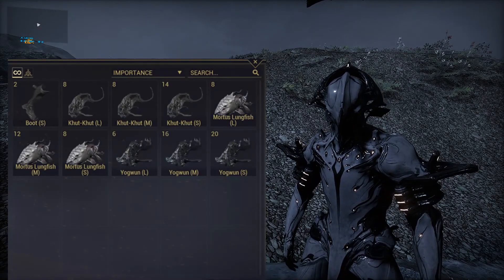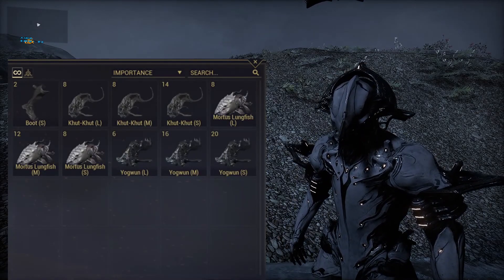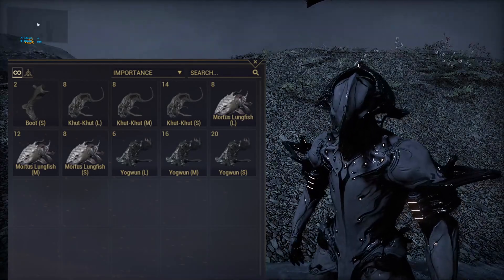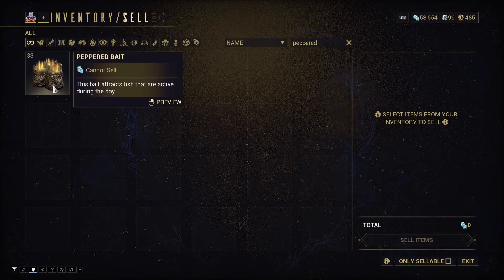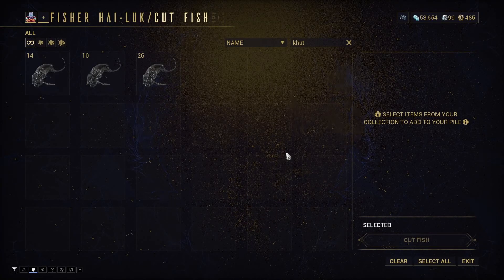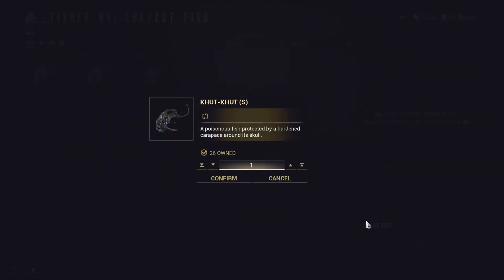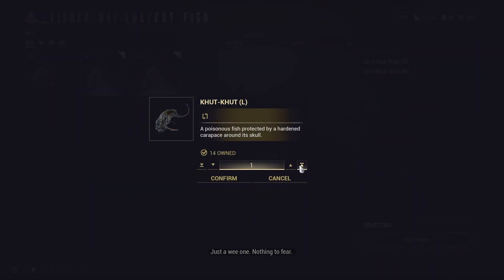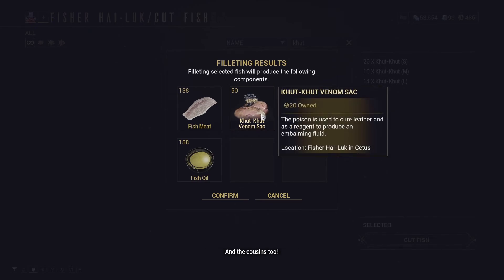Warframe - Khut-Khut Venom Sac Farming Guide (Still Works)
In this video I show you where to fish for khut-Khut and how to get the Venom Sac from them. I hope you enjoy this farming guide and thank you for all the support. Stay safe and have a great day. More below!